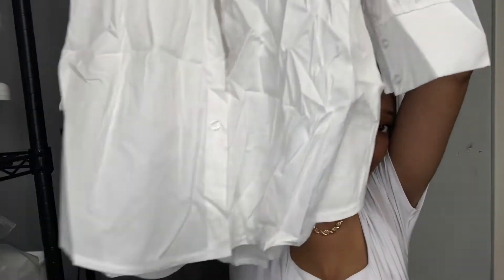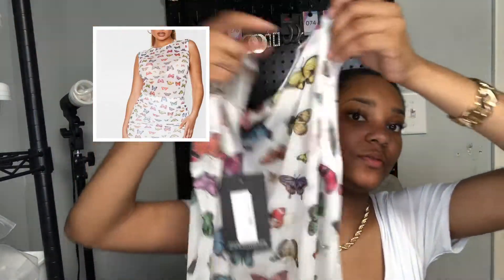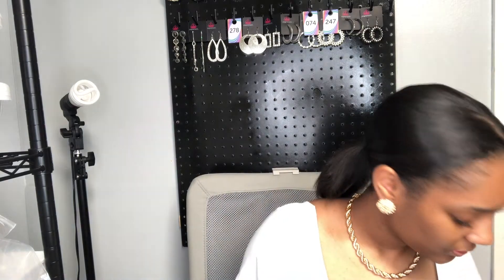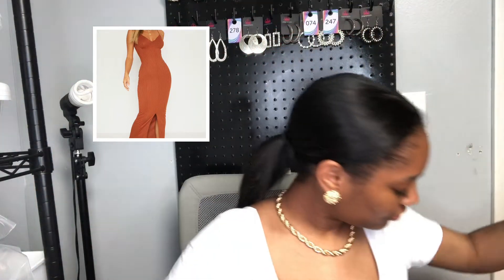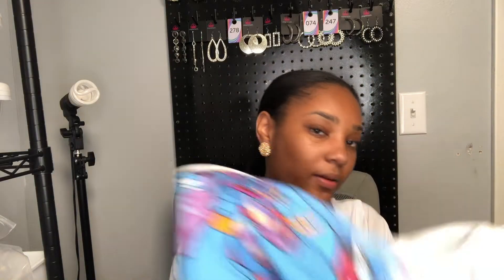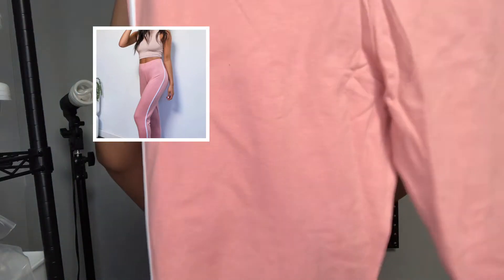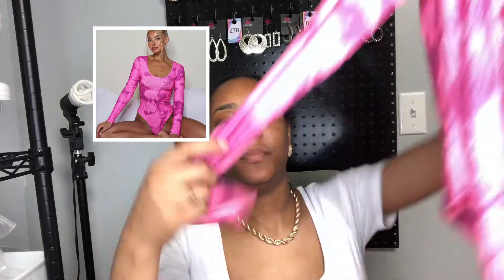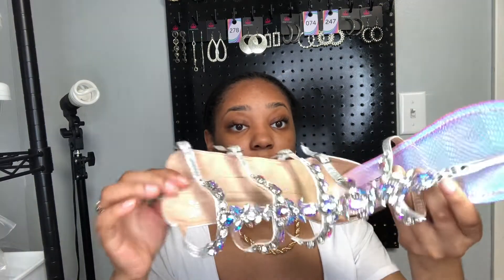Pretty Little Thing Haul